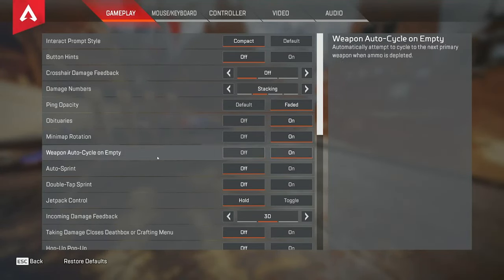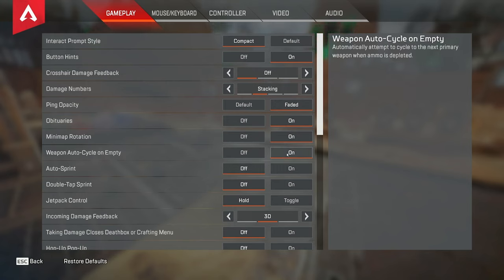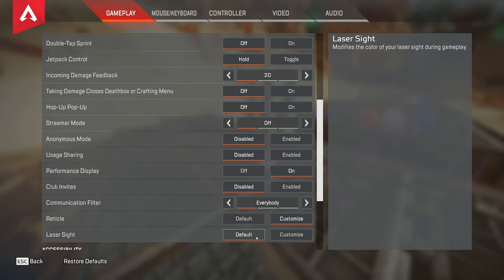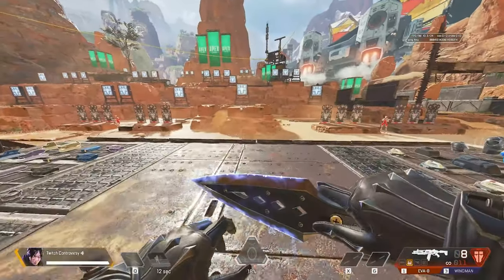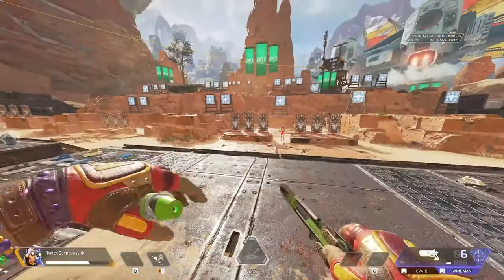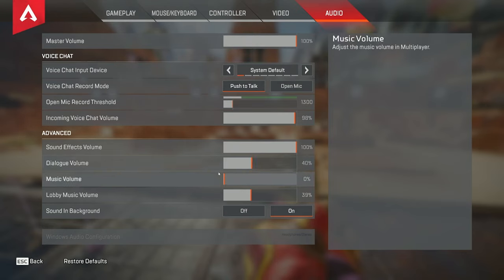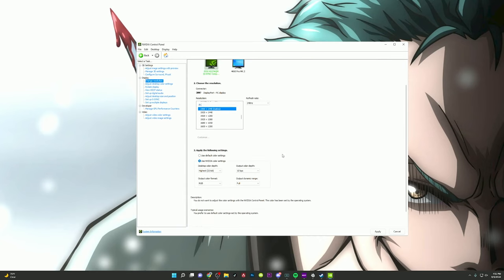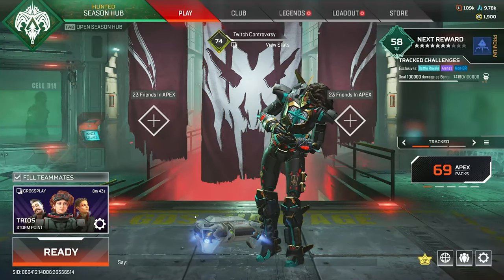BEST Apex Legends Season 14 Settings Guide + NVIDIA and Windows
These Apex Legends settings are best for performance! This settings guide will also help with your NVIDIA settings to optimize performance and visuals!

Specs:
i9-12900k
GTX 3070ti
32gb Ram